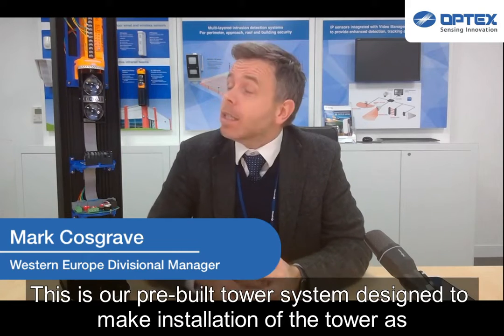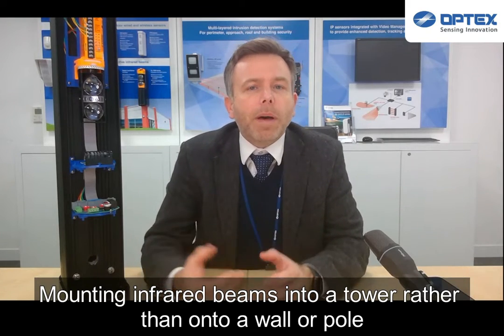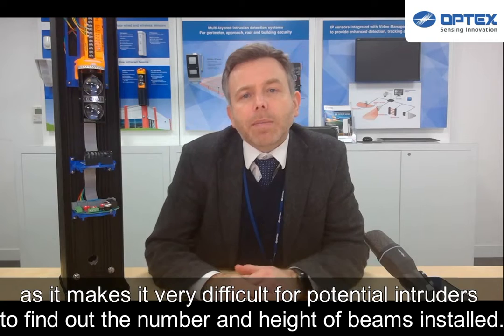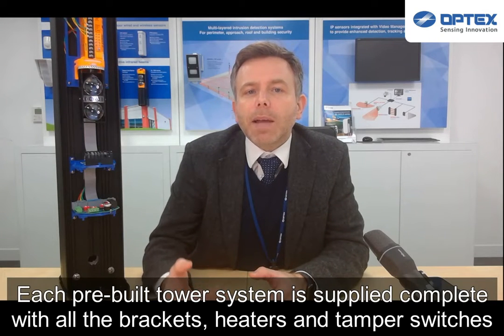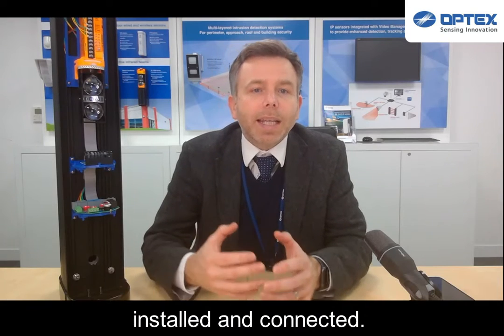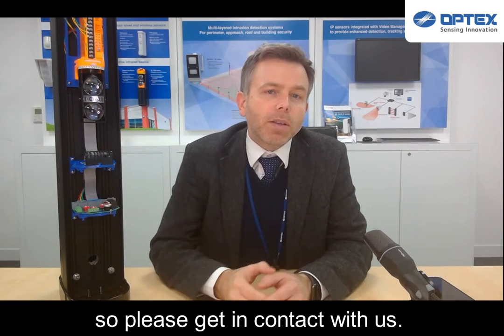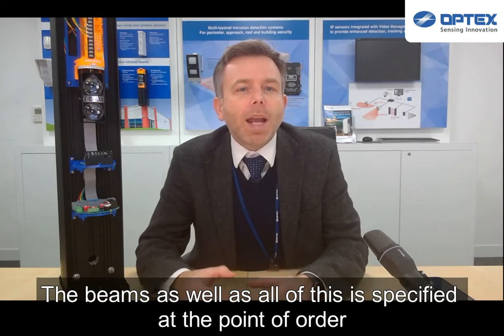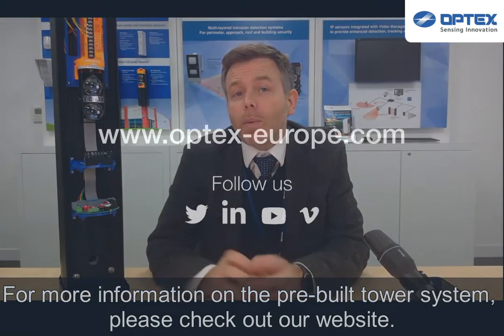Product Overview: OPTEX Pre build beam tower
A time saving and simplified solution for installing free-standing and wall-mounted beam towers